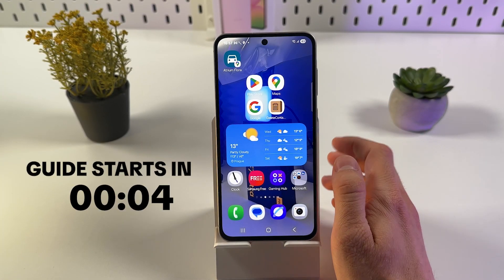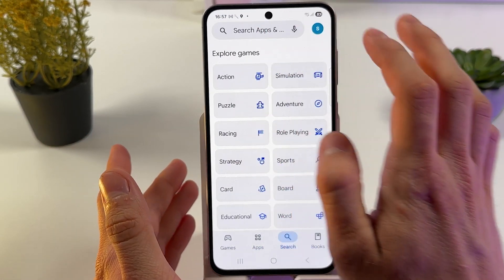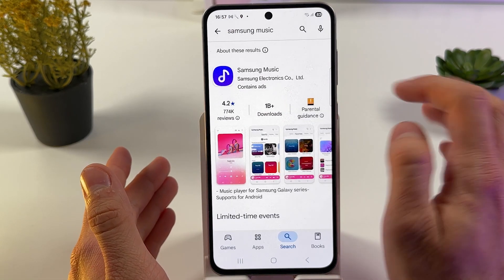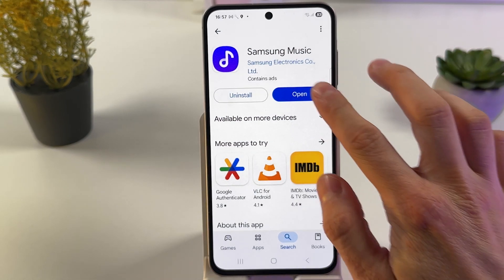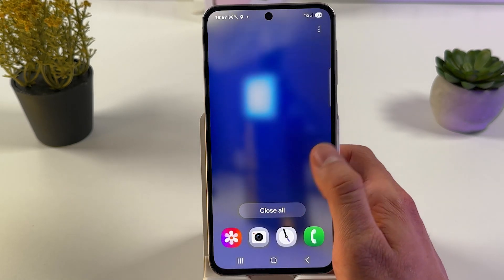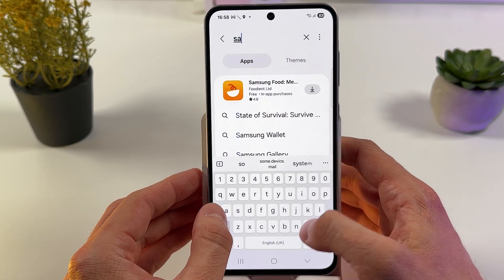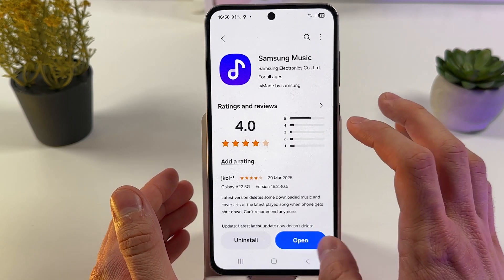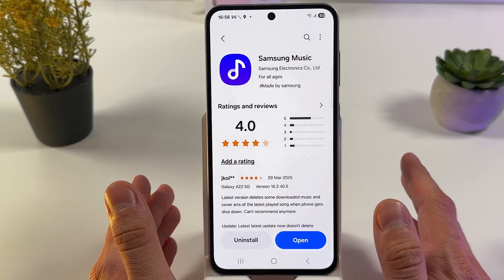How to Install Samsung Music on Galaxy A56 - Easy Guide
Discover the simplest way to enhance your Samsung Galaxy A56 with music! This tutorial will guide you through the process of downloading and installing the Samsung Music App directly from Google Play Store or Galaxy Store. Dive into the key features of ensuring you select the correct official app with ease and learn about granting necessary permissions to get your tunes playing immediately! Step into a world of musical possibilities with your A56 and make the most out of the Samsung Music experience.

This video also covers the following topics:
Installing Samsung Music on Your Galaxy A56 Easily
Easy Samsung Music App Installation Guide for Galaxy A56
How to Get Samsung Music on Your Galaxy A56 Step by Step